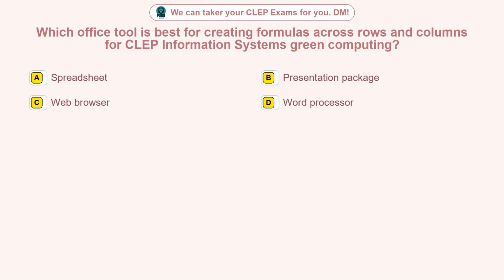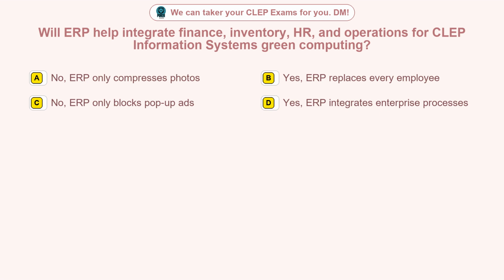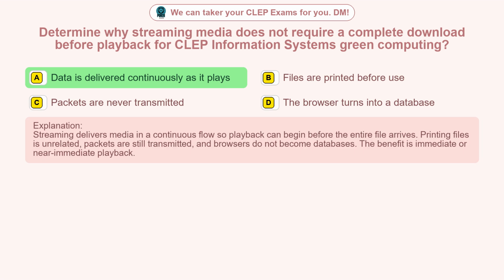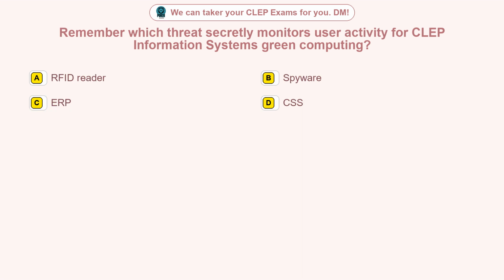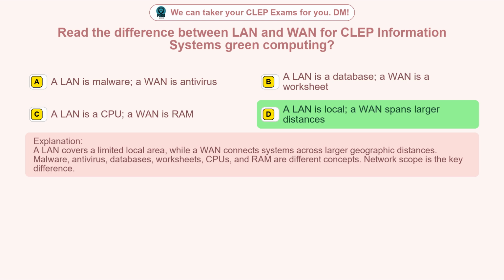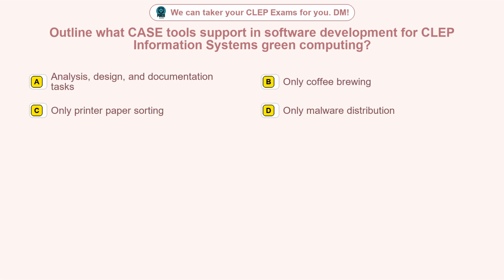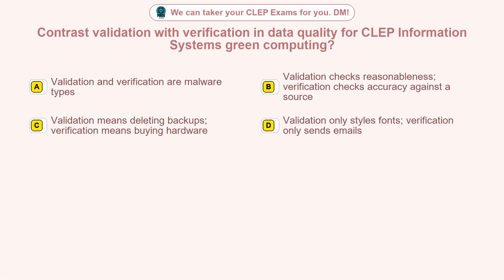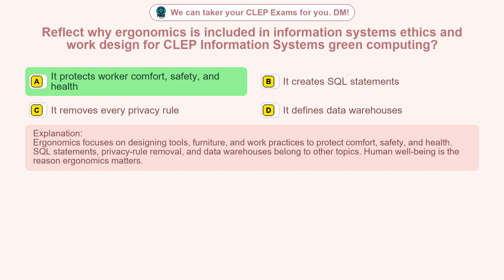CLEP Information Systems green computing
Use this version:

Master CLEP Information Systems green computing in minutes by learning how sustainability, energy use, hardware, cloud services, e-waste, and responsible IT decisions connect with exam-ready logic.

In 2026, the CLEP Information Systems exam is not just asking whether you can memorize technology terms from a textbook. The exam is shifting toward scenario-based logic, where you must read a workplace or business technology situation, identify the system issue, compare close answer choices, and choose the response that best supports efficiency, cost control, security, and responsible technology use. Green computing questions can connect hardware choices, energy consumption, cloud computing, recycling, data centers, virtualization, ethics, and business strategy, so this review helps you understand the bigger purpose behind sustainable IT.

In this video, you will learn how green computing appears in CLEP Information Systems green computing questions, including energy-efficient devices, reduced power use, responsible purchasing, sustainable hardware, and lower environmental impact. Most students miss this because they memorize green computing as simply “using less energy” instead of understanding how organizations make technology decisions. Here is where exams trick you: a question may describe replacing old equipment, reducing waste, or lowering electricity use, and the best answer may involve both environmental responsibility and business efficiency.

This video breaks down data centers, cloud computing, virtualization, server consolidation, remote work, and digital storage in a clear exam-focused way. In this video, you will learn how organizations can reduce physical hardware needs, improve resource use, and manage computing power more efficiently. Most students miss this because cloud computing sounds automatically green, but the correct answer depends on how resources are managed. The best response usually connects technology choices to scalability, reduced duplication, energy savings, and responsible infrastructure.

In this video, you will learn how e-waste, recycling, device life cycles, disposal policies, and ethical technology use appear in information systems questions. Most students miss this because they think replacing devices is always the best solution. Here is where exams trick you: outdated equipment may create security, performance, or environmental problems, but proper disposal, reuse, recycling, and data wiping matter. Responsible IT decisions protect both the environment and sensitive information.

This video breaks down sustainability, cost savings, compliance, privacy, procurement, automation, paperless systems, and business decision-making so you can handle mixed exam questions with confidence. In this video, you will learn how green computing can support lower operating costs, better resource planning, reduced waste, and stronger organizational responsibility. CLEP Information Systems rewards careful reasoning, so every answer should match the business need, system goal, environmental concern, or ethical issue described.

How to master this subject:

* Connect green computing to real business decisions
* Watch for energy use, waste, cost, and ethics clues
* Separate recycling, reuse, cloud, and virtualization
* Match each answer to sustainability and system purpose

CLEP Information Systems green computing, CLEP Information Systems, green computing, sustainable IT, energy efficient computing, e-waste, recycling, virtualization, cloud computing, data centers, IT ethics, technology sustainability, hardware lifecycle, paperless systems, CLEP prep, CLEP 2026, college credit

Comment your score out of 100 and tell us which green computing question you missed so you can review the concept before exam day.